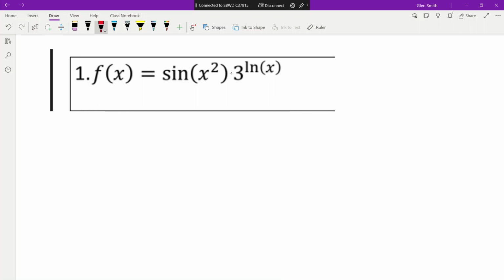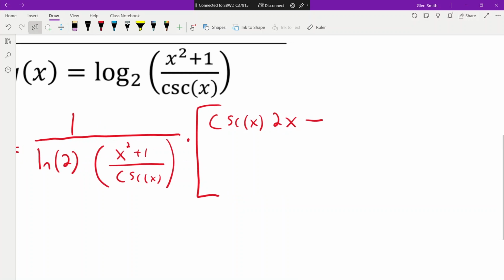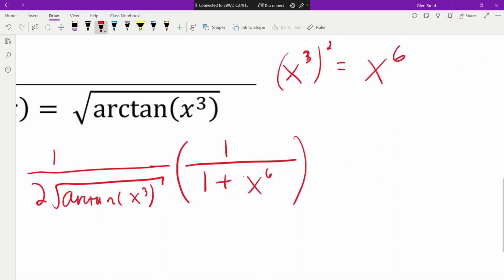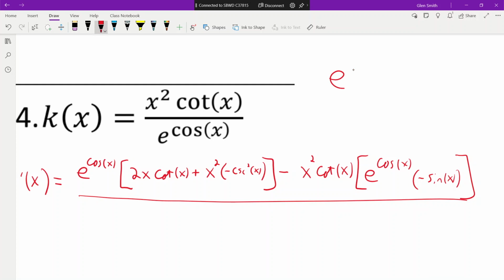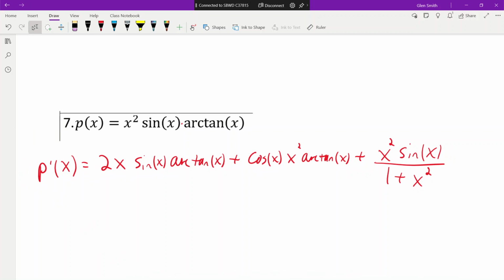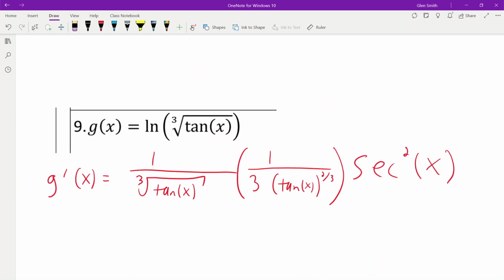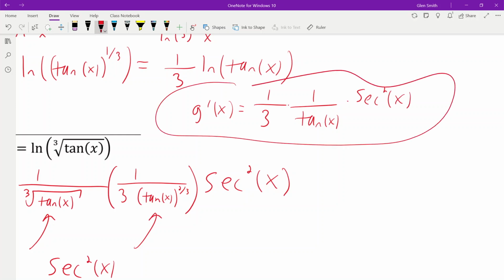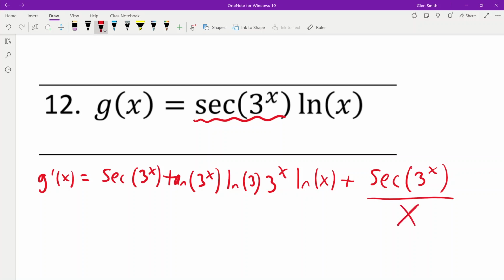Review 4 for derivatives big quiz 1